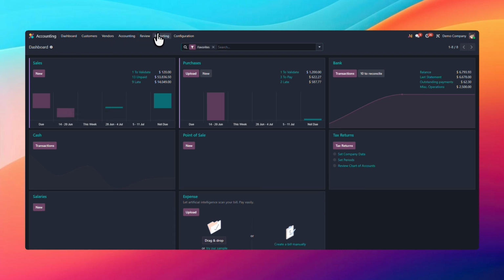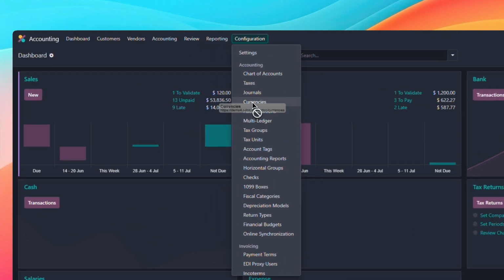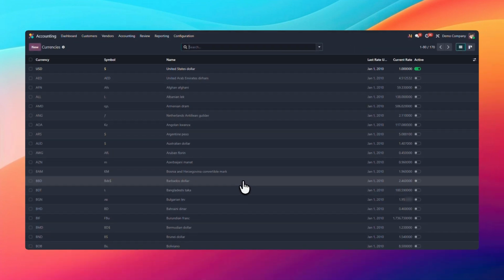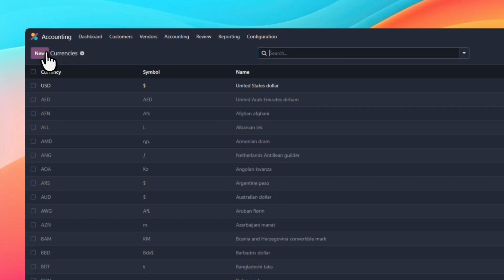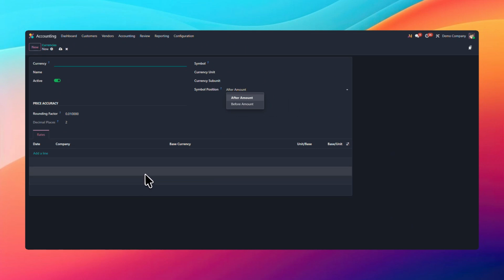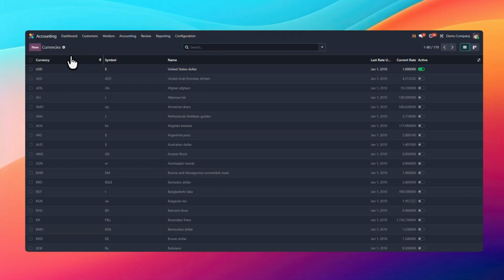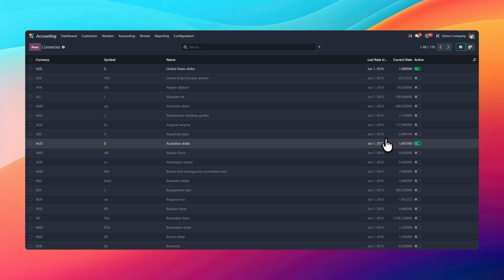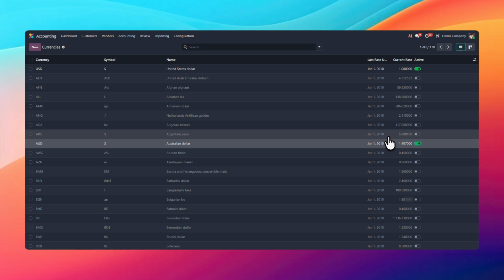How to Add Currencies in Odoo (Step-by-Step Guide)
Here’s how to add currencies in Odoo step by step.

In this quick tutorial, you’ll learn how to add and enable new currencies in Odoo for multi-currency transactions. This guide covers activating currencies, updating exchange rates, enabling multi-currency accounting, assigning currencies to customers and vendors, and using different currencies for sales, purchases, and accounting.

• Add new currencies in Odoo
• Enable multi-currency support
• Update exchange rates
• Assign currencies to customers and vendors
• Process international transactions
• Manage foreign currency accounting

• Currency list
• Exchange rates
• Company currency
• Customer and vendor currencies
• Bank account currencies
• Multi-currency accounting settings

• Odoo Accounting
• Multi-Currency Management
• Exchange Rate Configuration
• Sales & Purchase Modules
• Financial Reporting
• Bank Journal Management

⚠️ Important Note

Before using additional currencies, enable Multi-Currency in the Accounting settings (if required by your Odoo version). Keep exchange rates up to date to ensure accurate financial reporting and transaction processing.